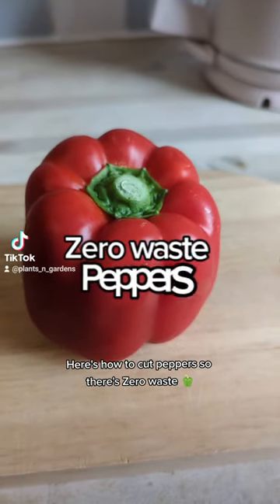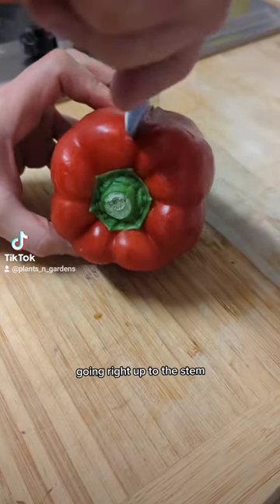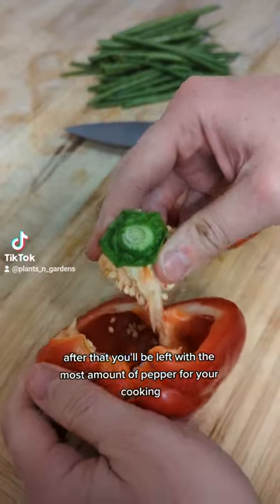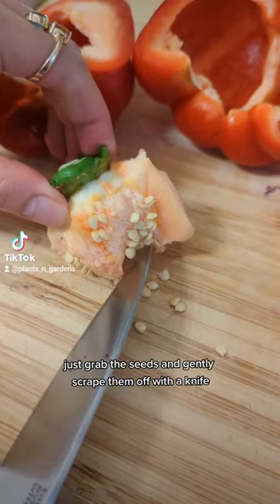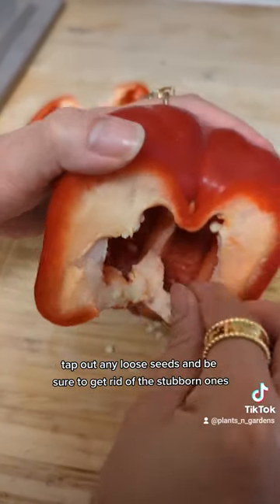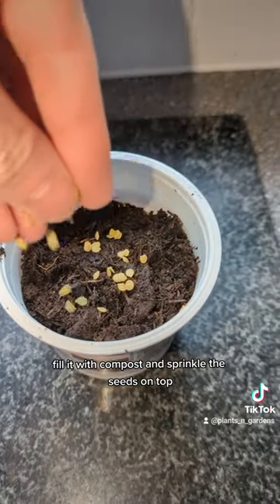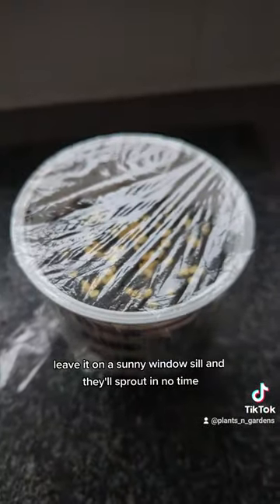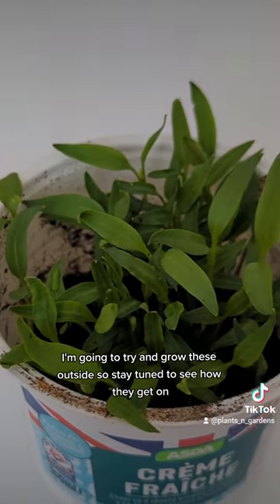👀 Zero waste peppers 🫑plantsngardens 🌱